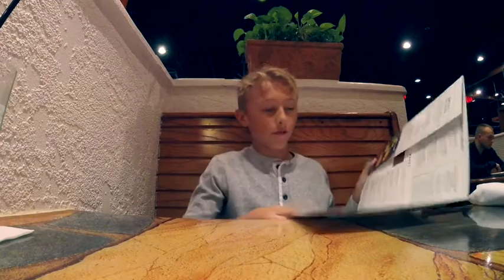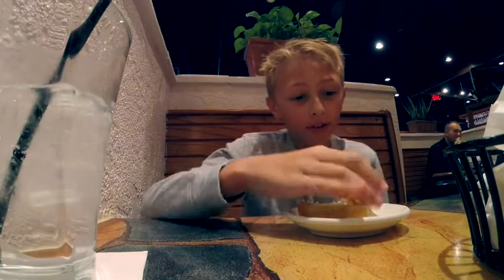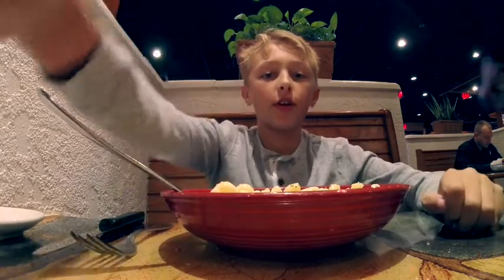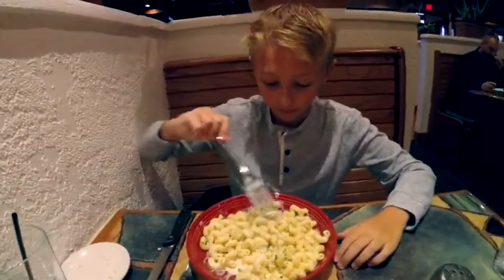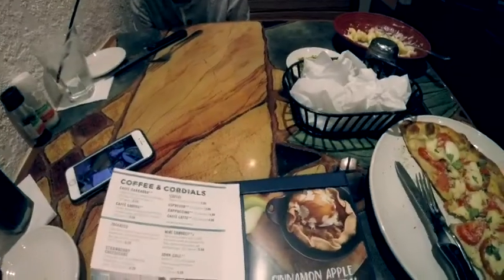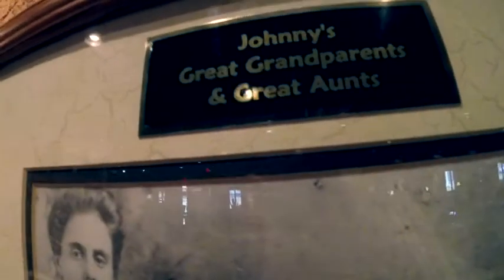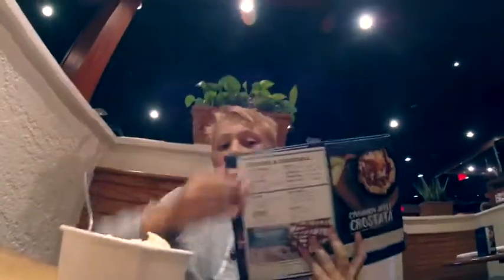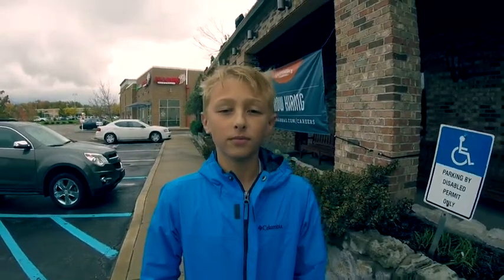Carrabbas Review by The Kid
My favorite restaurant is Carrabbas.  I take you with me when I order my favorite meal and ask the waitress a little about the menu.